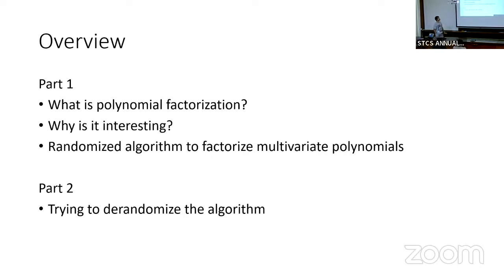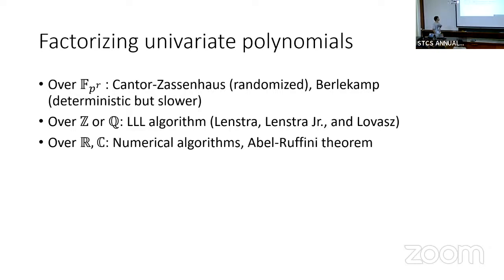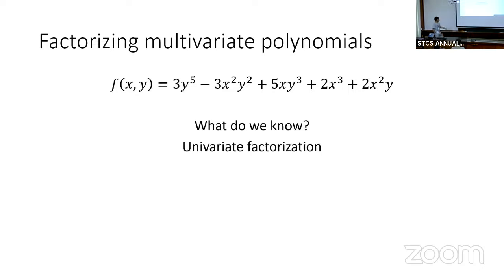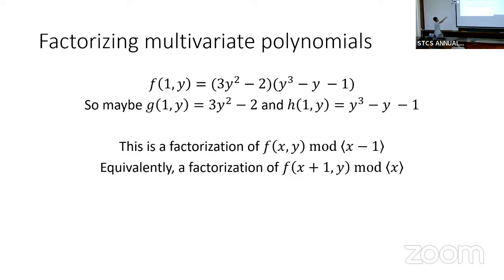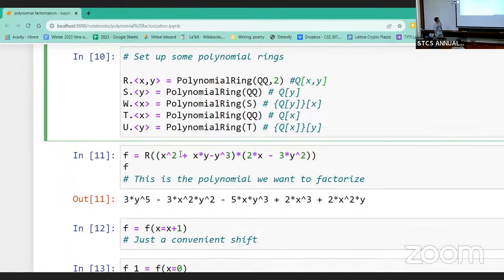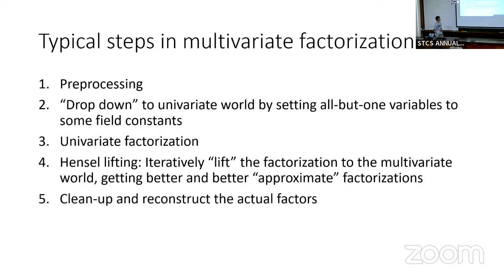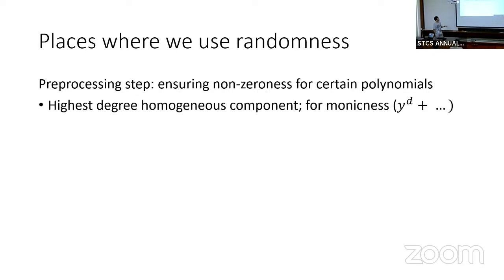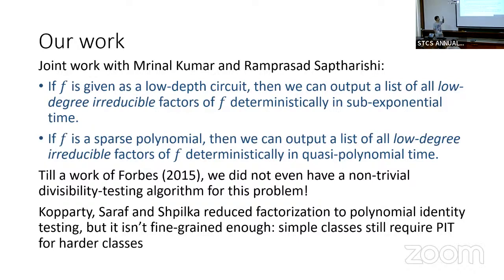A brief overview of polynomial factorization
Speaker :  Varun Ramanathan

Abstract :  In this talk, we will try to get a high-level understanding of how polynomial factorization algorithms work and some of their applications.